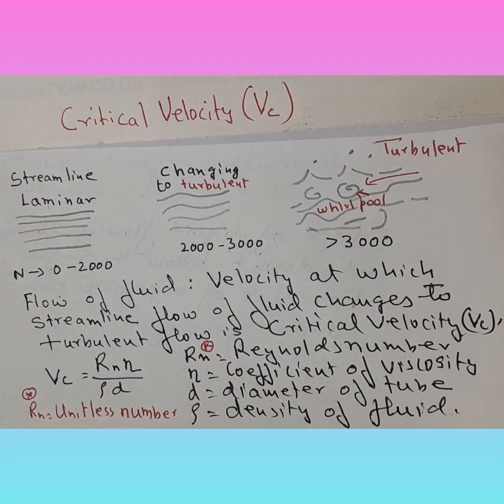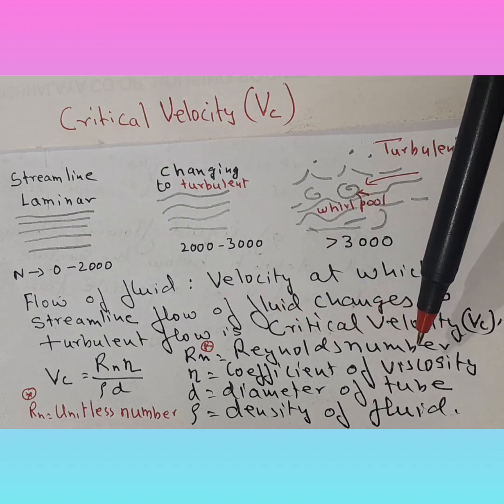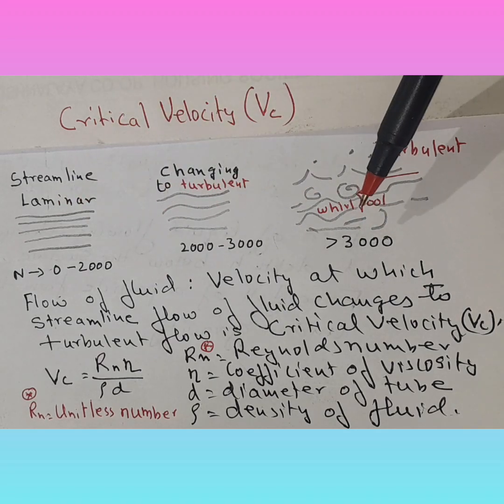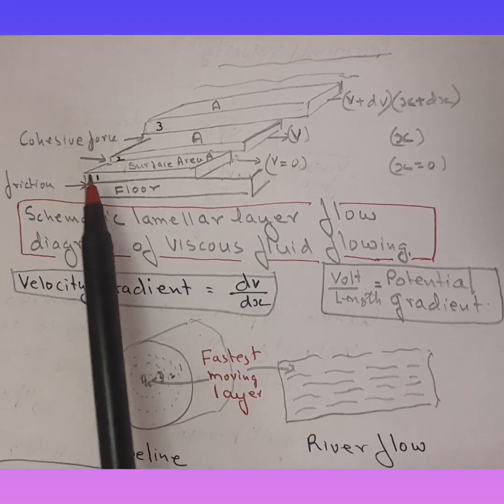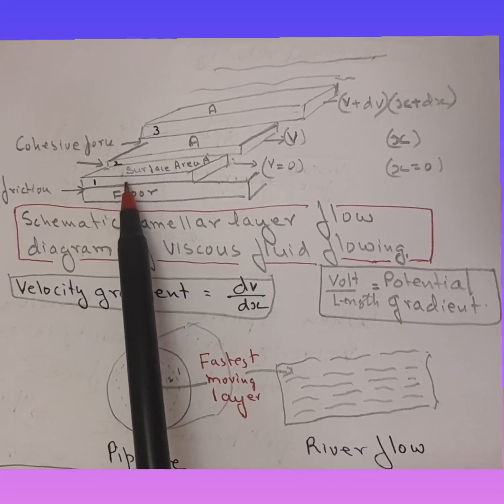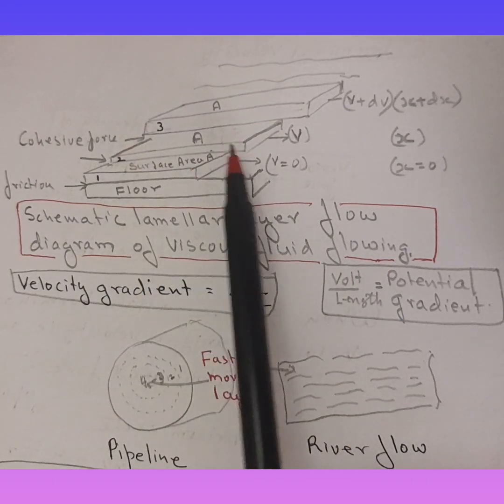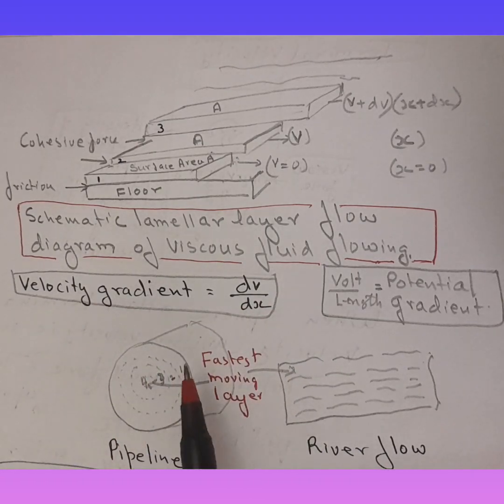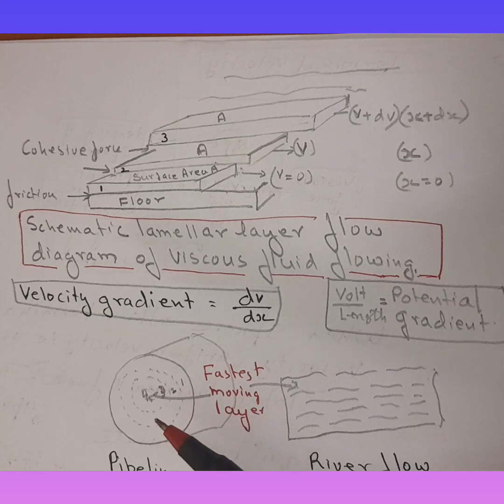Fluid Mechanics (critical velocity n Viscosity) simplified for JEE/NEET